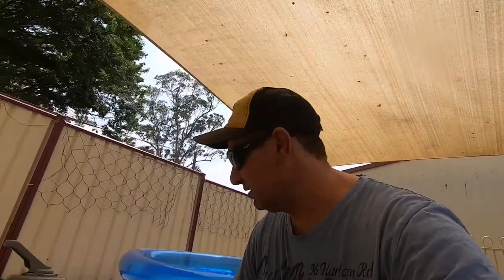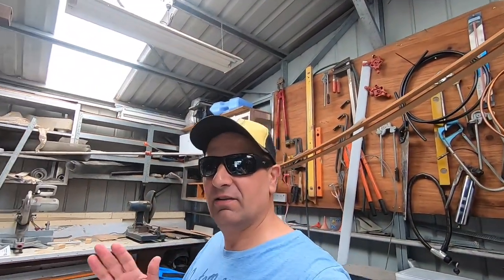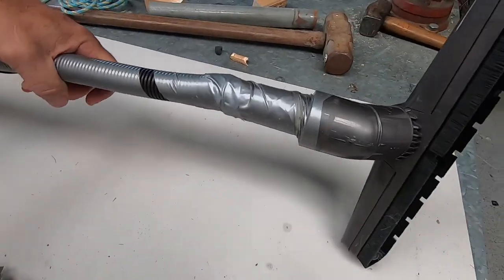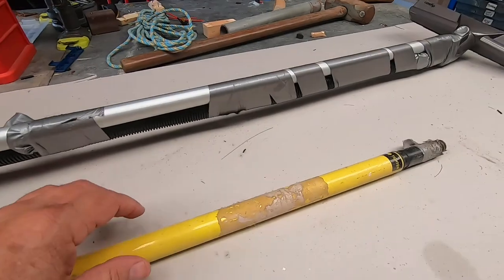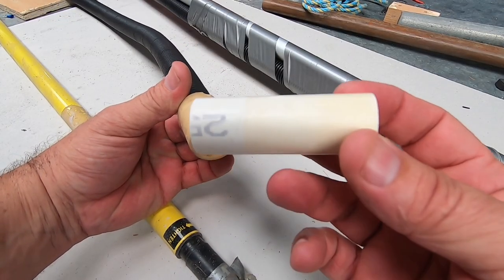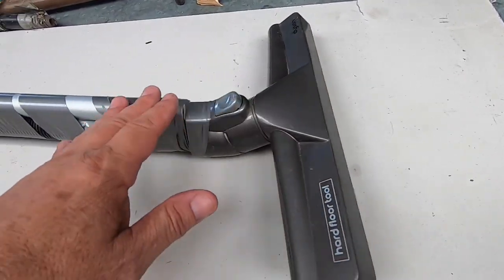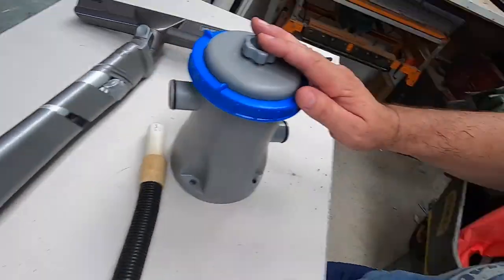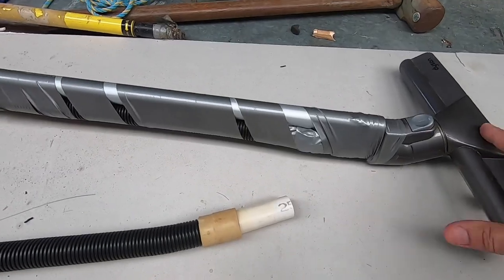home made pool vacuum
here is another video I did to clean your pool if you not have sand filter pump long as your pool is round if you like my videos ,please share them and how about you subscribe to my channel ,which will inspire me to create more video clips. thank you for watching